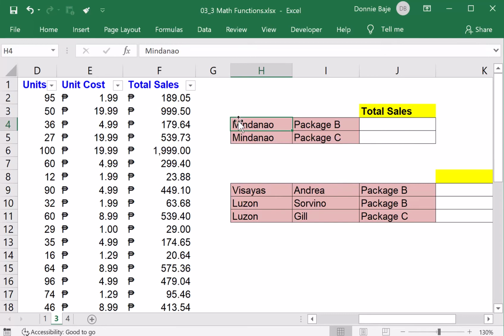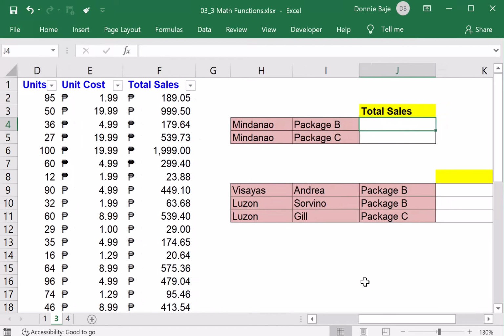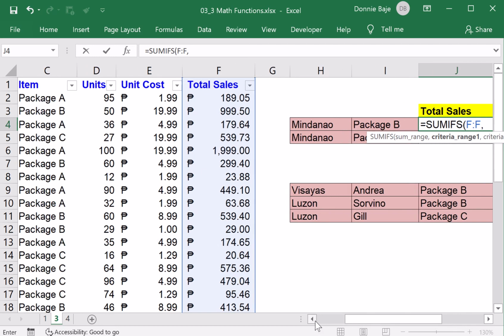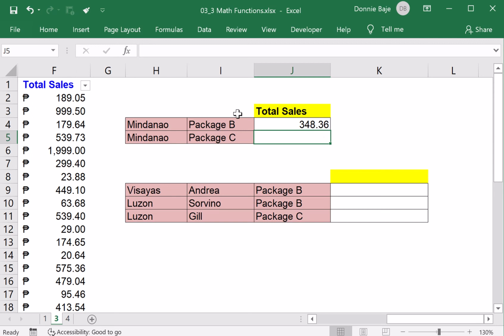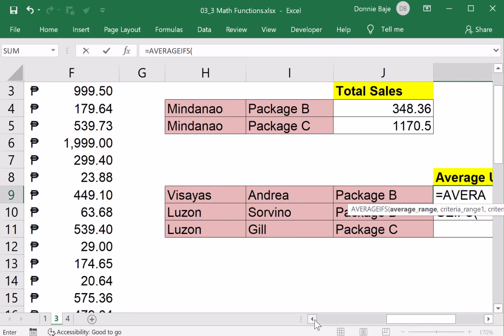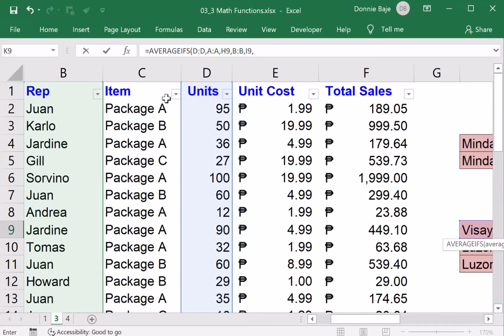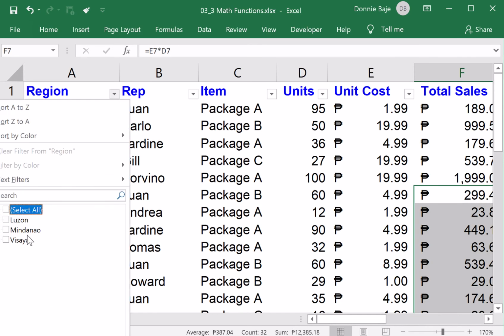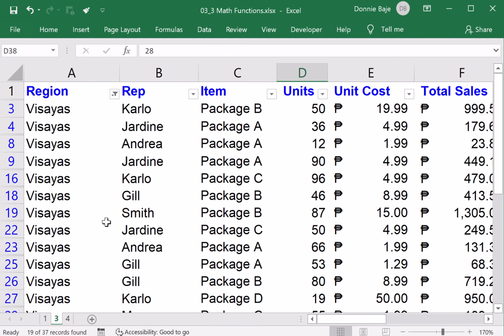Using SUMIFS and AVERAGEIFS in MS Excel